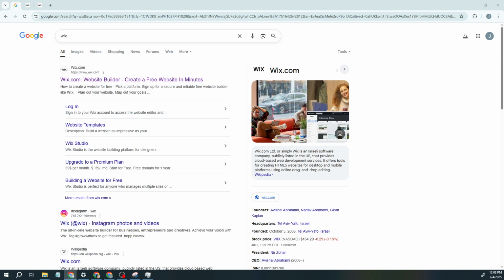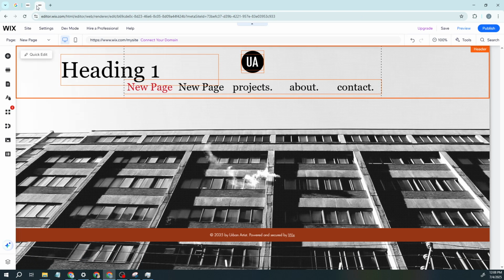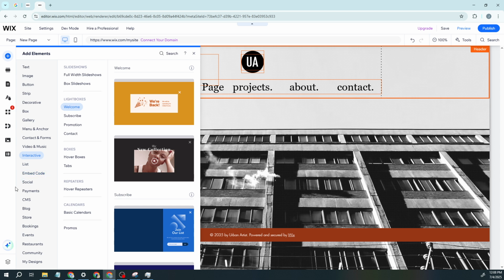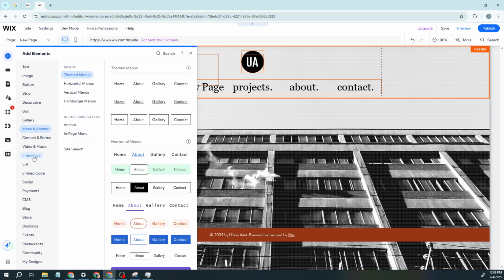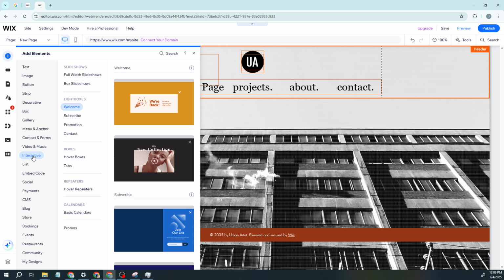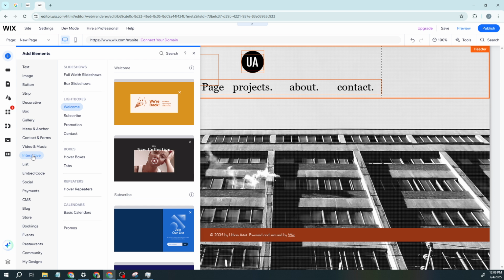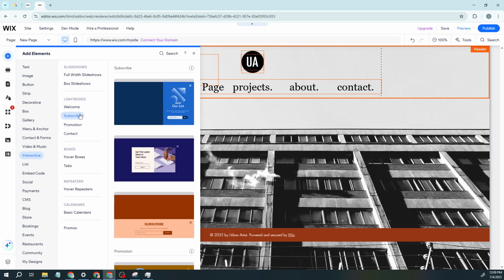How to Add Lightbox in Wix [2026 Full Guide]